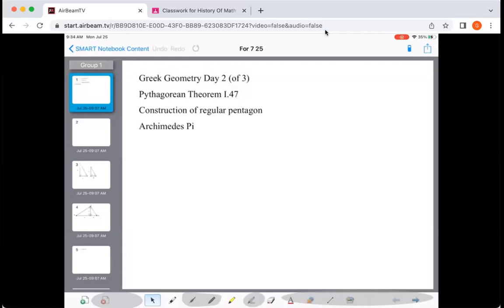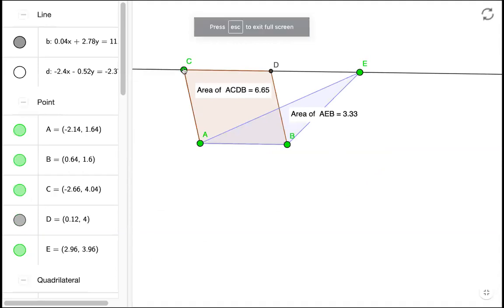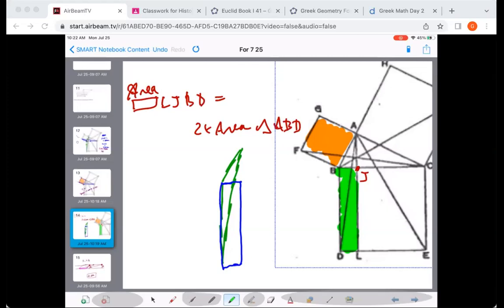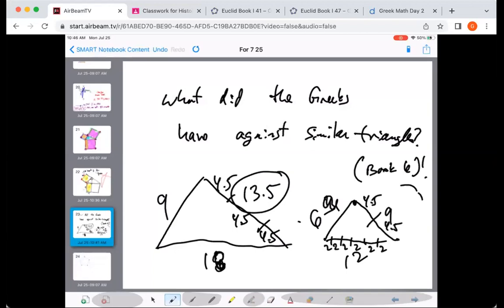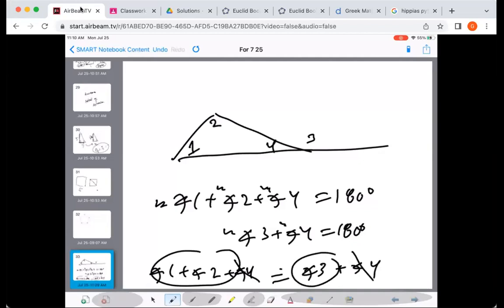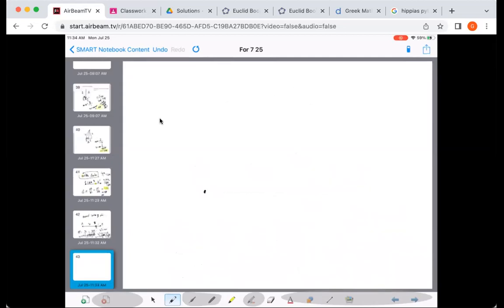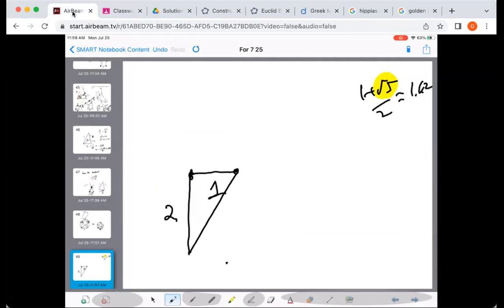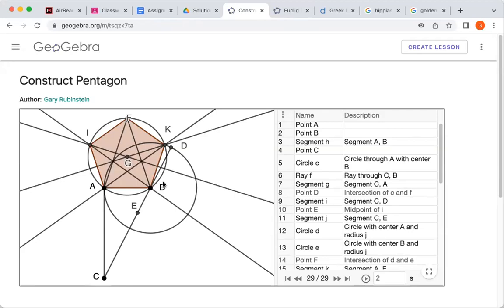2022 greek day 2